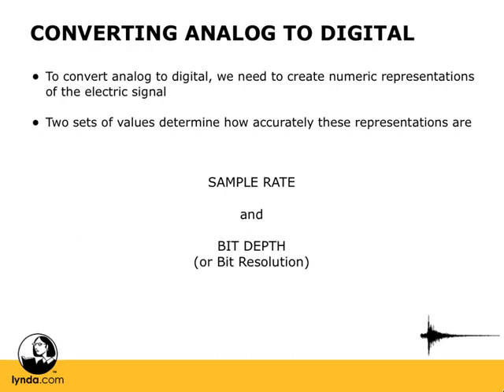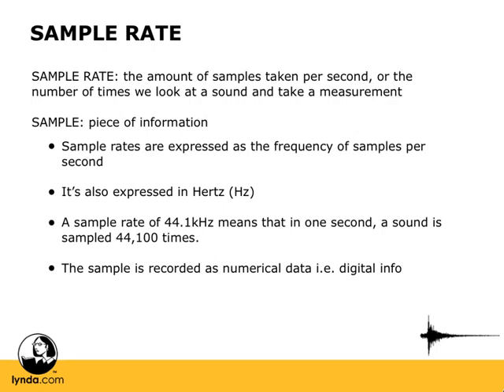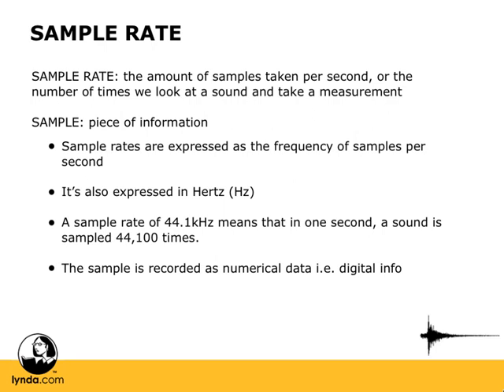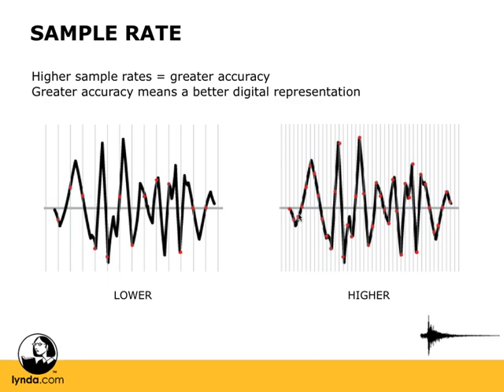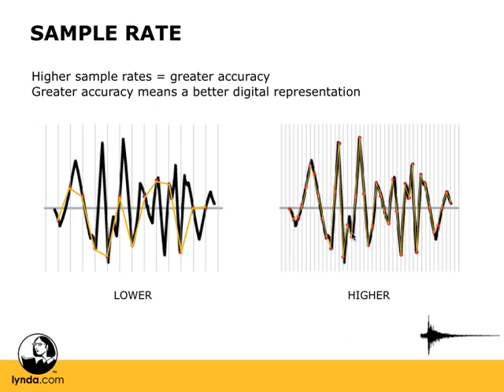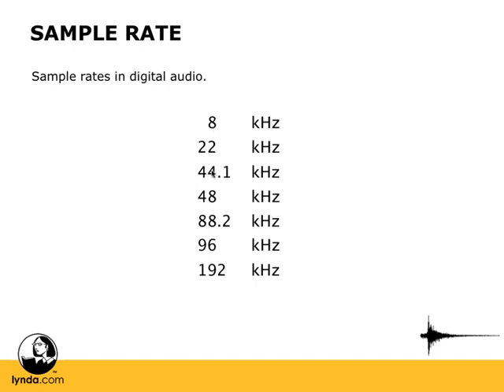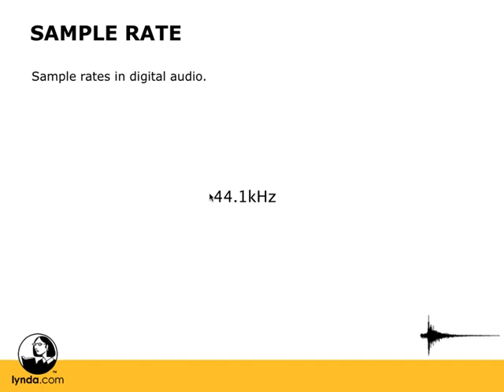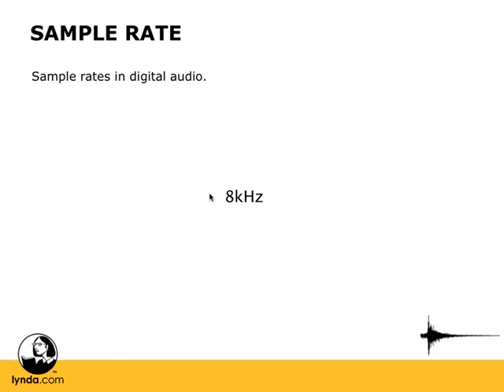SAMPLE RATE - FREKUENCA E KAMPIONIMIT